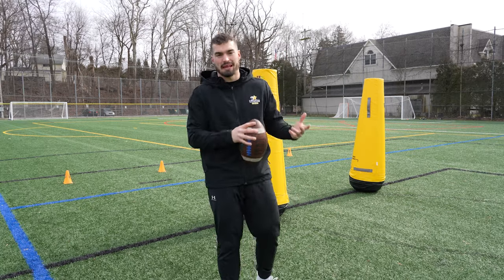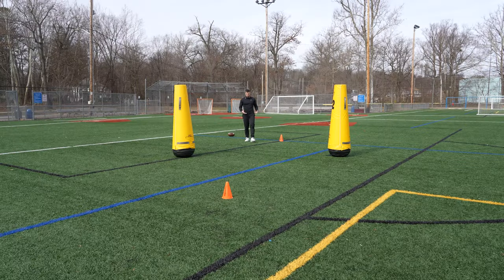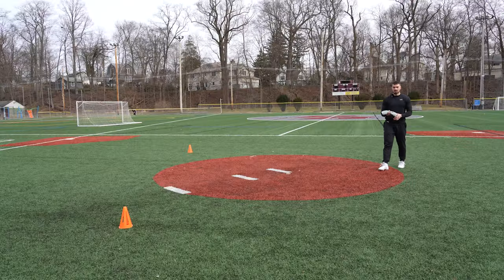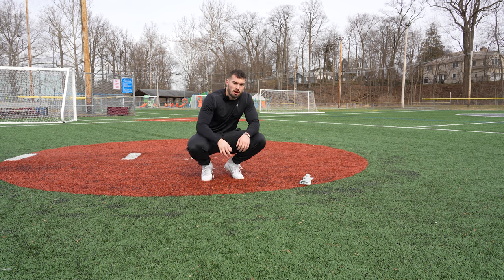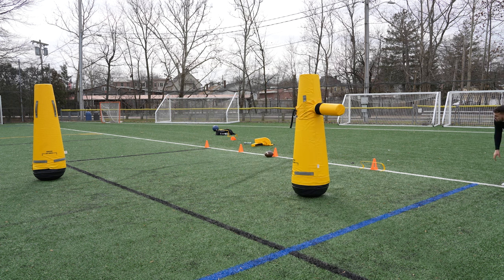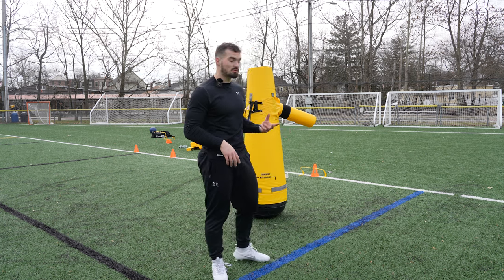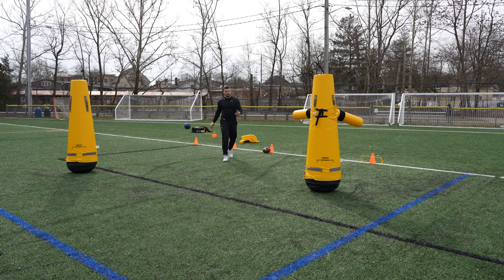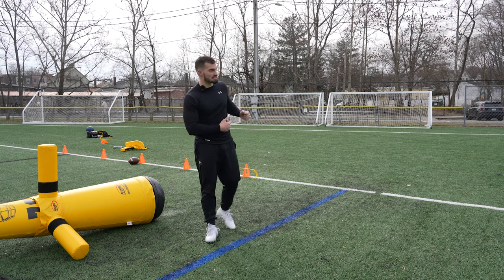The BEST Defensive Line Drills - Pass Rush Library🏈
3 of the most necessary dline drills that you NEED to master if you want to become a great Defensive End, Defensive Tackle, or Nose Guard💪💥

✅How to Flip Your Hips
✅Master the W Bend Drill
✅Master Running the Hoop

Followed by a plethora of speed rush moves that you can add to your arsenal to get a TON of sacks this upcoming season🔥

If you want the BEST Dline Programming with Position Specific Drills, Workouts, Nutrition, Speed Work, Recruiting and MORE you need to grab a 5⭐️ Football Package... Linked below for Interior Dline (D-Tackle/Nose Guard) and Defensive Ends!